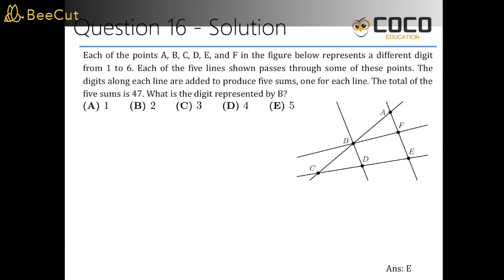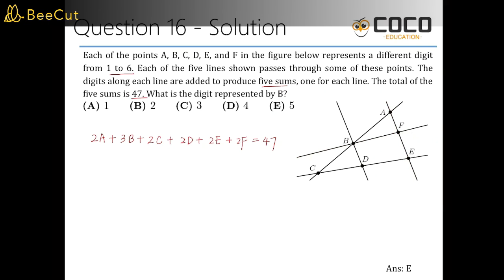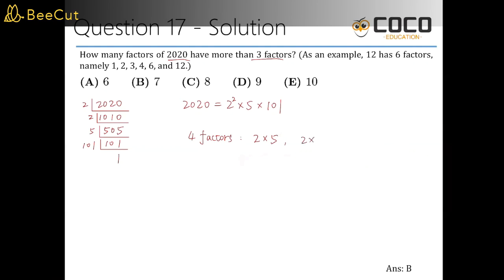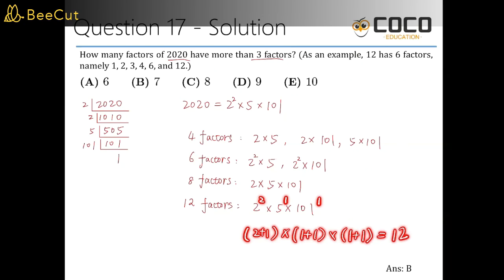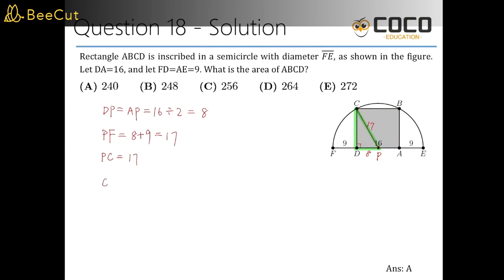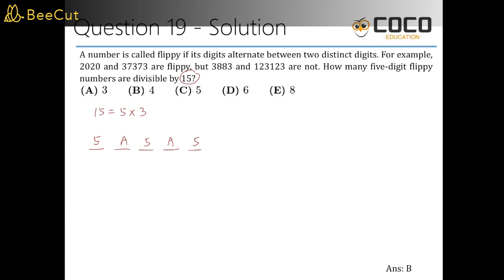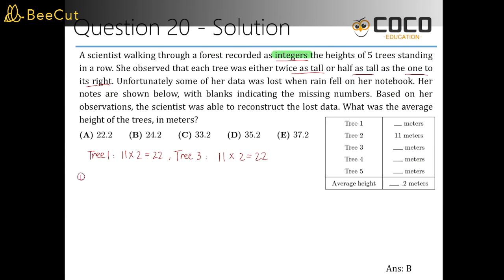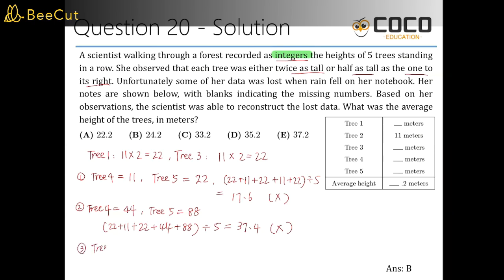AMC 8 2020 Q16-Q20